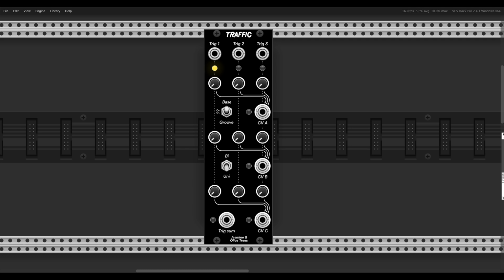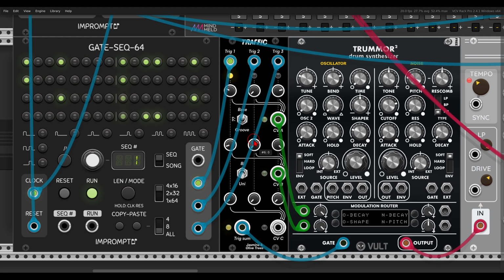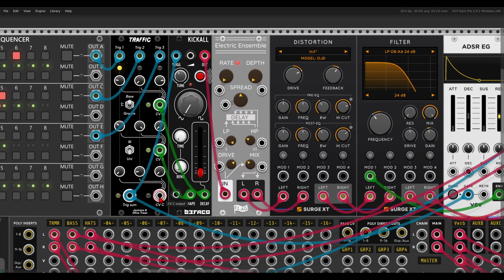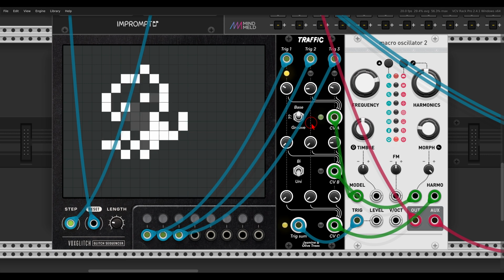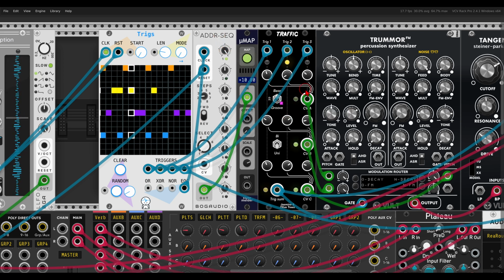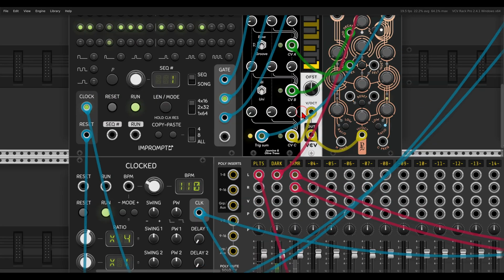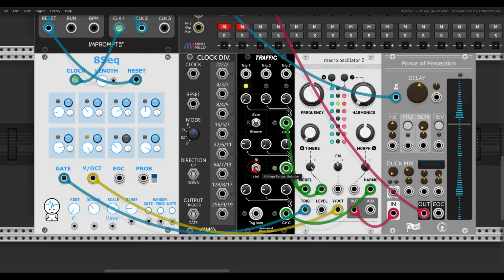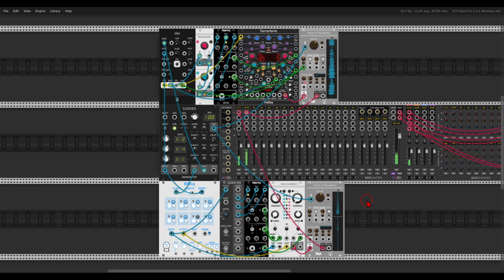Traffic Overview and Tutorial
00:00 - Introduction
00:40 - Basic functionality
06:45 - For pitch
07:57 - Random mode
11:47 - Groove mode
15:04 - Chaining
16:33 - Wonky rhythms
17:23 - Splitting triggers

Here are my computers' specs:
  8 Logical Processor(s), 32Gb RAM, NVIDIA GeForce GTX 1070